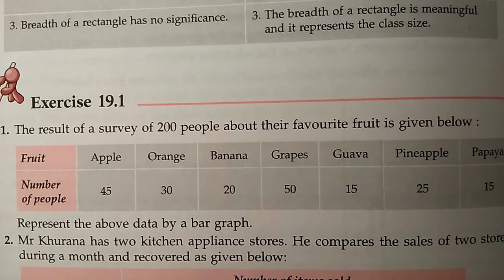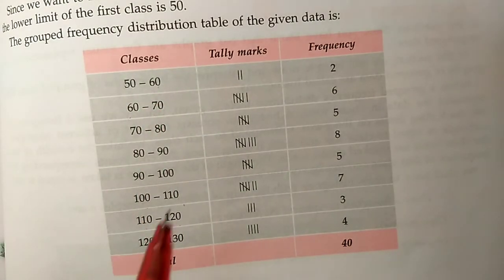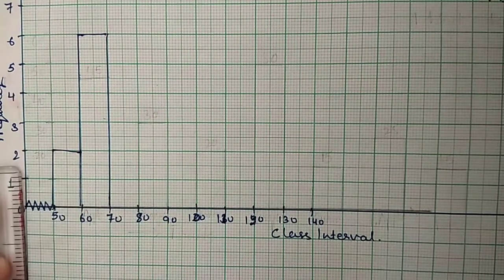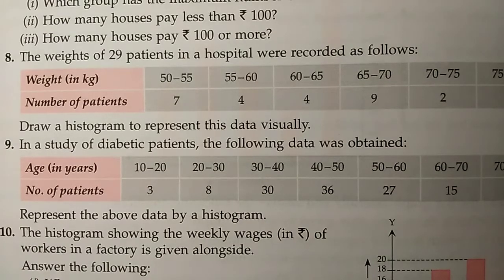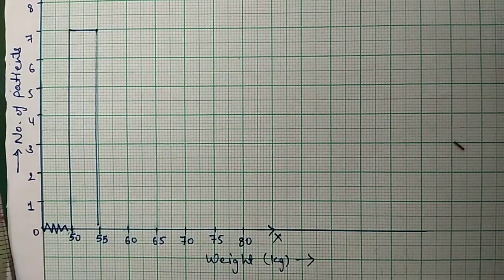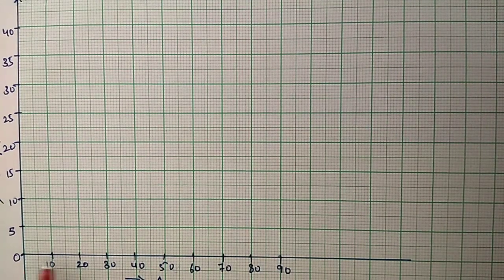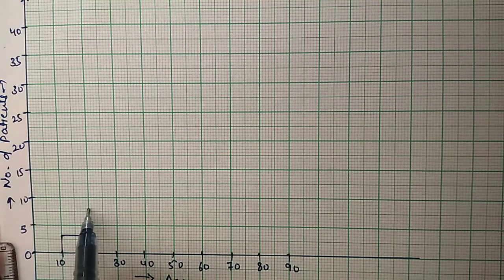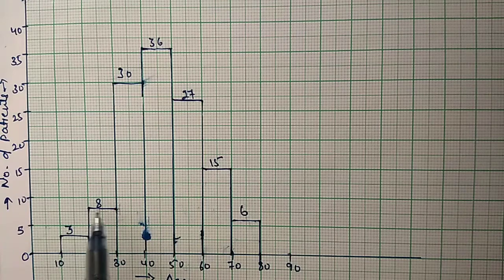Class 8th ICSE Math | Ch 19 - Data Handling | Ex 19.1 Question 7 to 11